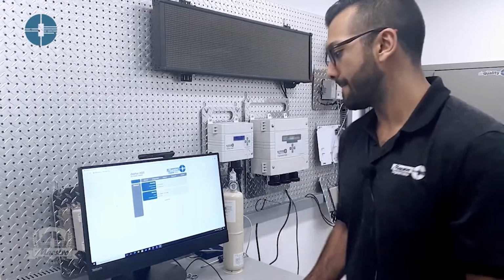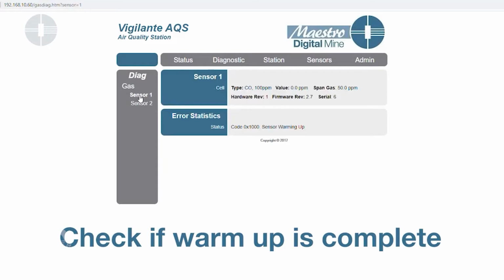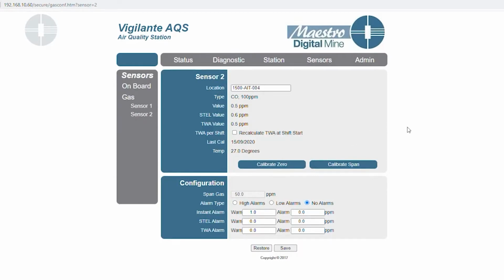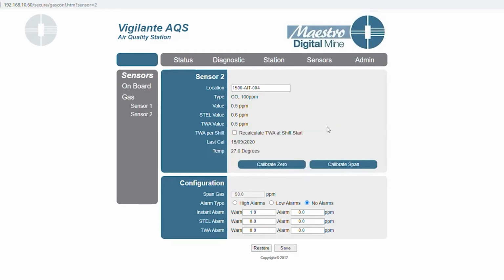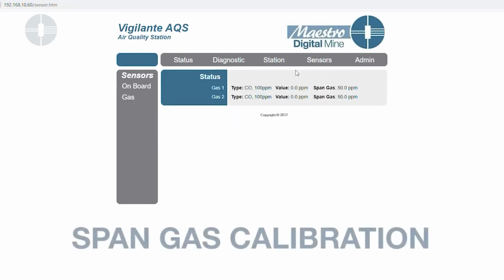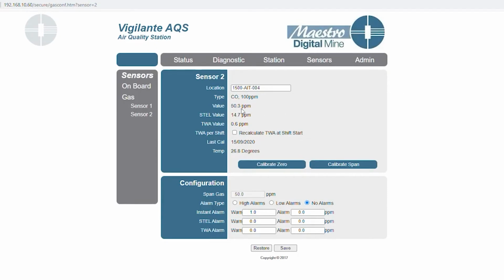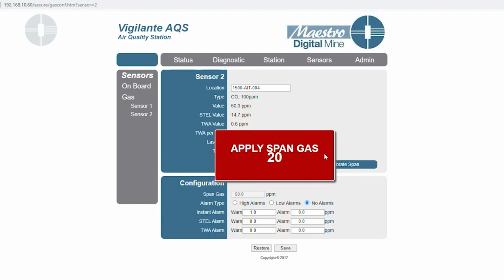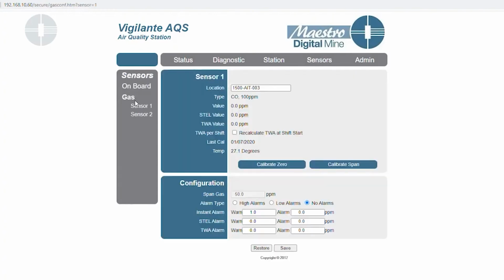Vigilante AQS™ | Gas Calibration | Remote | Maestro University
Remote Calibration:
To calibrate a gas sensor remotely, a laptop or PC with a network connection to the Vigilante AQS™ will be required.
     - Physical access to the gas sensor will be required. In case the unit is not nearby, an additional person may be required to aid in the procedure.
     - Ensure that the last calibration date has been changed to today's date and that the status of the gas sensor has returned to normal operation.